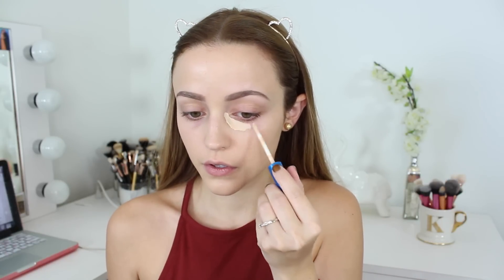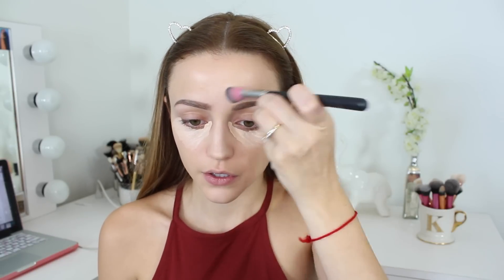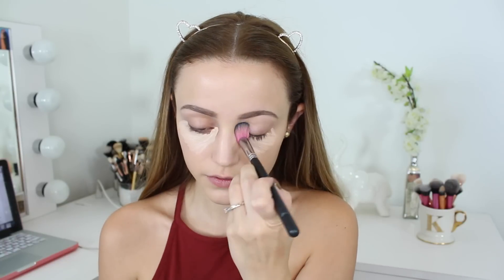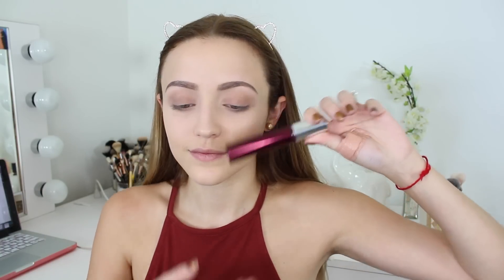My Every Day FALL Makeup Tutorial | 2015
Here is a look I was doing A LOT a few weeks ago! I hope you enjoy!

Products I Used:
Smashbox BB Water in Light
Maybelline Better Skin Concealer in Fair
It Cosmetics Bye Bye Pores Pressed Powder
Maybelline 24 Hour Color Tattoo in Creamy Beige
Clinique Chubby Mascara in Black Honey
E.l.f Mineral Bronzer in Tan Toffee
Benefit Dallas Boxed Blush
Becca Shimmering Skin Perfecter in Champagne Pop
Colourpop Lippie Stix in Grunge

What i'm wearing:
Top: Forever 21
Earrings: MyPieces Boutique
Nails: Essie "Leggy Legend"
Brows: Anastasia Brow Wiz in Dark Brown